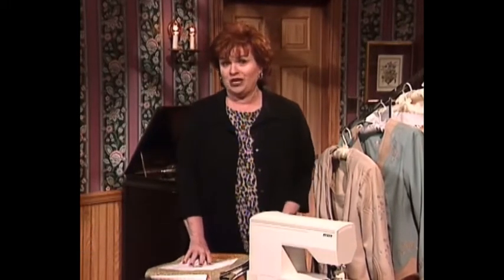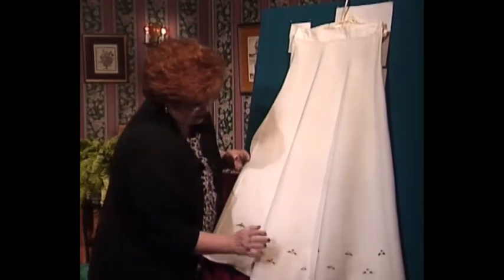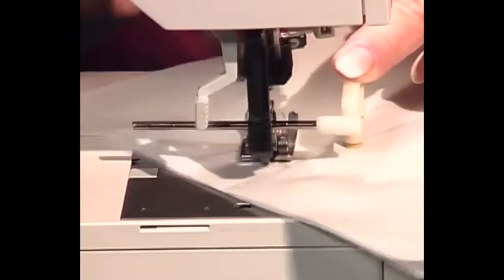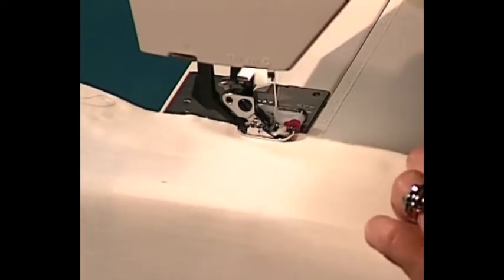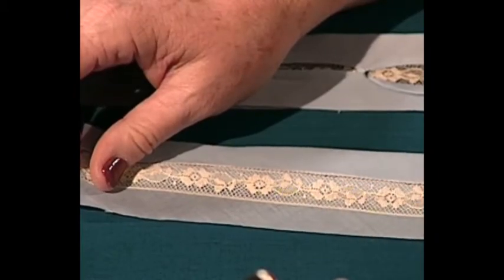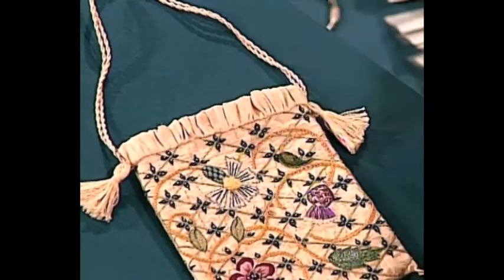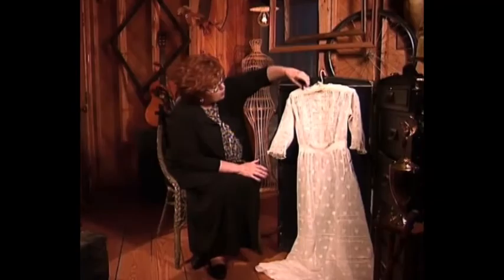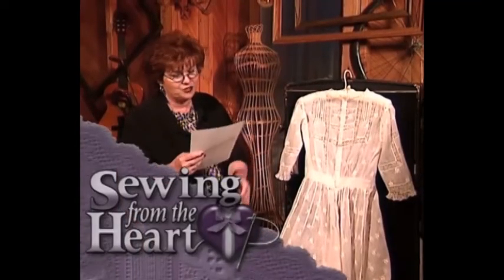Martha's Sewing Room: Wing Needle & Circular Embroidery (1510)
On this episode of "Martha's Sewing Room," Martha Pullen demonstrates a circular-motion machine attachment and stitching with a wing needle. Also: rolled and blind hems and a doll dress featuring cathedral lace windows. Guests: Linnette Whicker, Kathy Neal. Episode Number: 1510

Time stamps:
00:00 - Intro
00:25 - Welcome
02:33 - Technique: Wing Needle/Circular Embroidery
08:49 - Garment Construction Tips
10:46 - Doll Dressing: Cathedral Lace Windows
15:04 - Hand Embroidery: Applique Cord
21:17 - Grandmother's Trunk
23:00 - Sewing from the Heart
24:47 - Credits